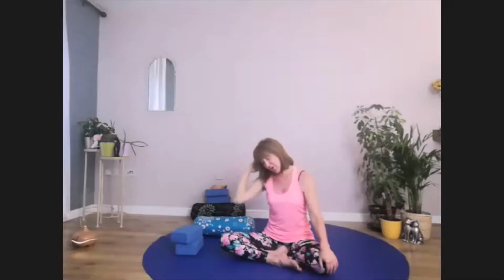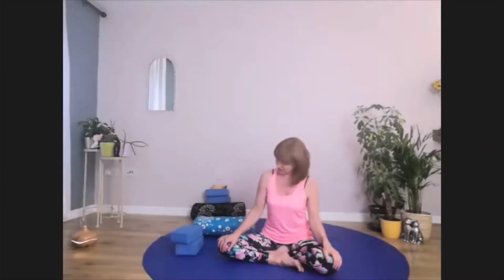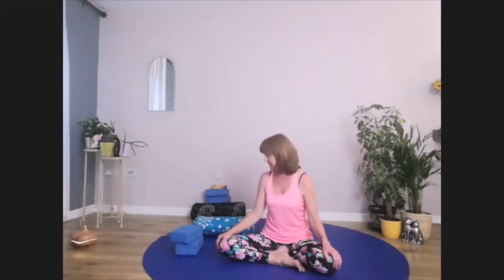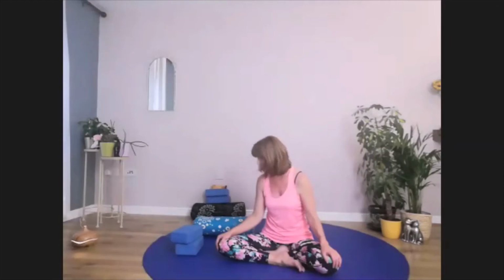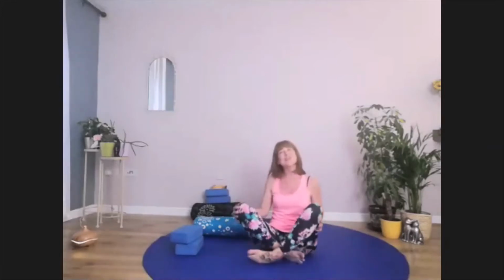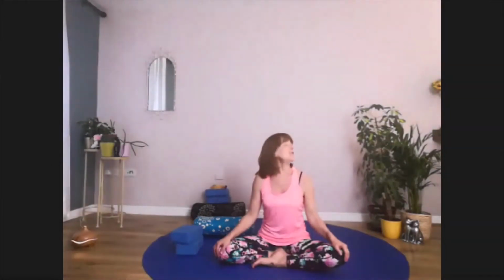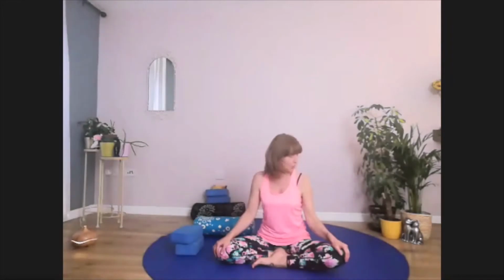Quick Class Vata - Taken from Sending Energy to Heart and Lungs Class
This Vata Class is a relaxed check in with the energy of the shoulders, arms, neck, throat, jaw and face followed by a quick but very effective! neck sequence.